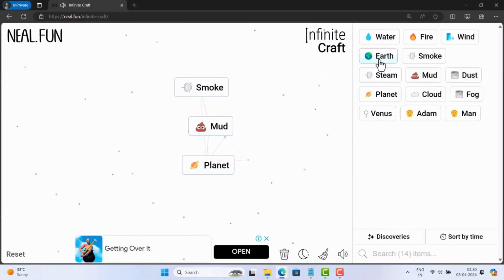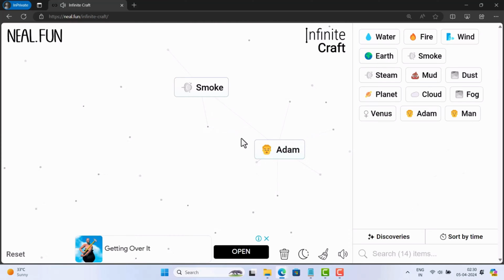How to Make Man in Infinite Craft (2024) Quick Steps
In this video, you will learn step by step instructions and easy way on how to get man in Infinite Craft

FOLLOW@GEEKERMAG
FOLLOW@GEEKERMAG
FOLLOW@GEEKERMAG

RECOMMENDED DOWNLOADS